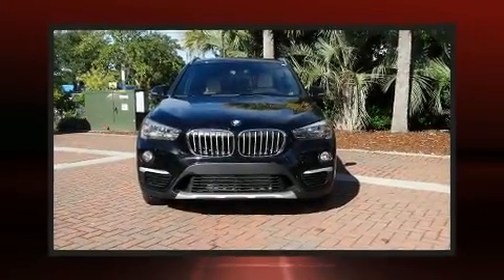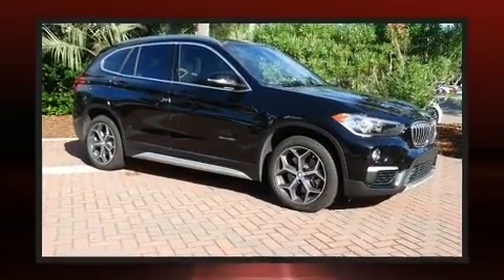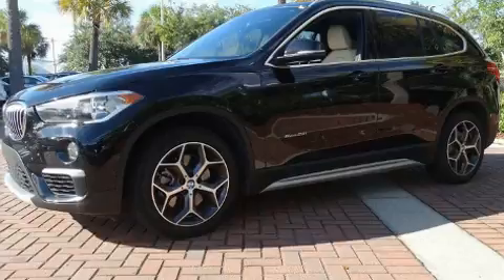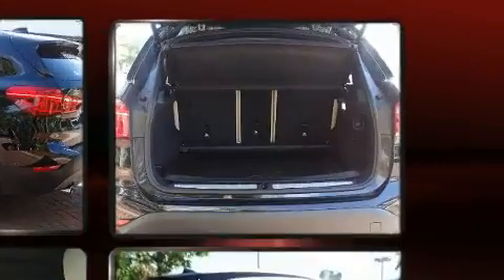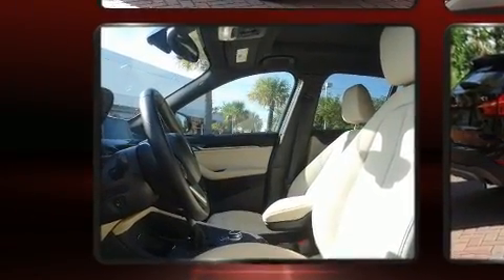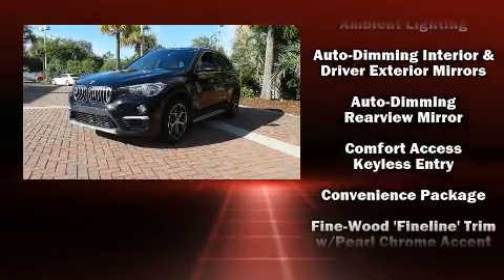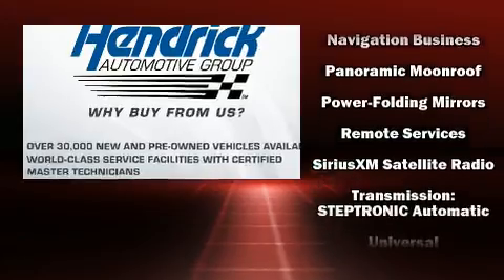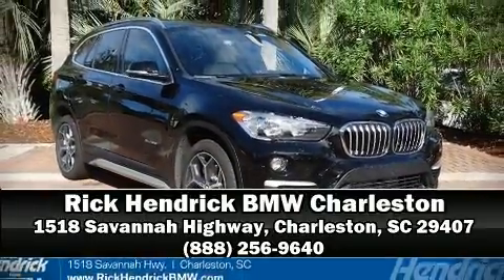2018 BMW X1 sDrive28i in Charleston, SC 29407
Get excited about the 2018 BMW X1. With less than 10,000 miles on the odometer, this vehicle proves competitive in its price class based on its condition and value. Smooth gearshifts are achieved thanks to the 2 liter 4 cylinder engine, and for added security, dynamic Stability Control supplements the drivetrain. The engine breathes better thanks to a turbocharger, improving both performance and economy. BMW prioritized practicality, efficiency, and style by including: delay-off headlights, front and rear reading lights, a built-in garage door transmitter, a power seat, an outside temperature display, heated seats, and 1-touch window functionality. For drivers who enjoy the natural environment, a power moon roof allows an infusion of fresh air. BMW also prioritized safety and security with features such as: dual front impact airbags, head curtain airbags, traction control, brake assist, a panic alarm, an emergency communication system, and 4 wheel disc brakes with ABS. You'll never lose visibility with rain sensing wipers, which activate automatically when the drops start to fall. A Carfax history report provides you peace of mind by detailing information related to past owners and service records. We have the vehicle you've been searching for at a price you can afford. Stop by our dealership or give us a call for more information.